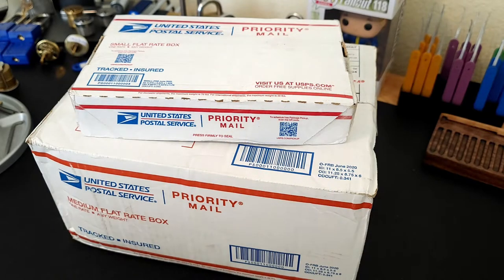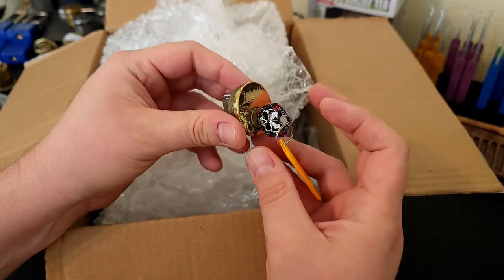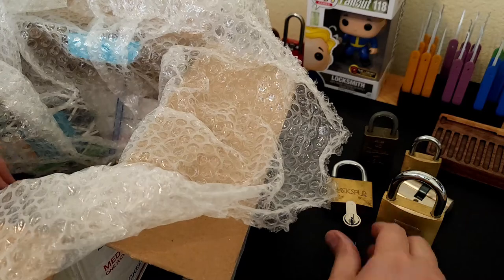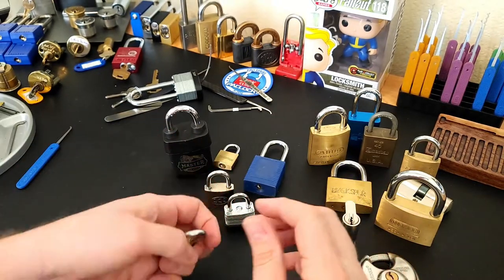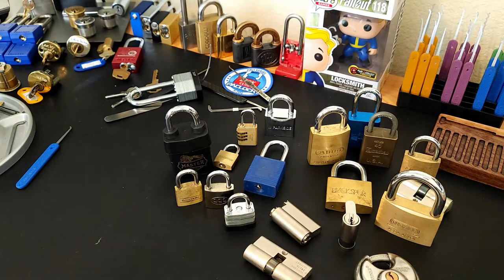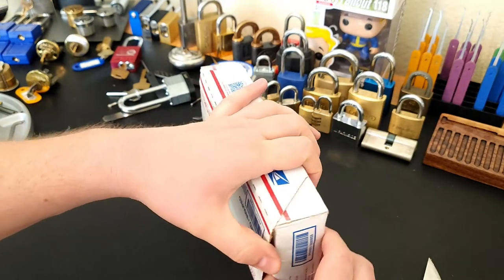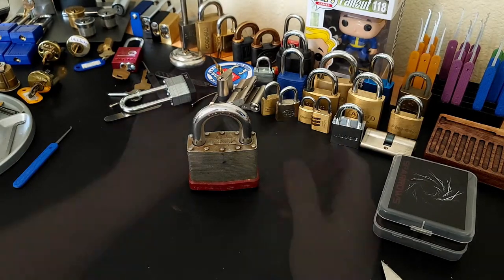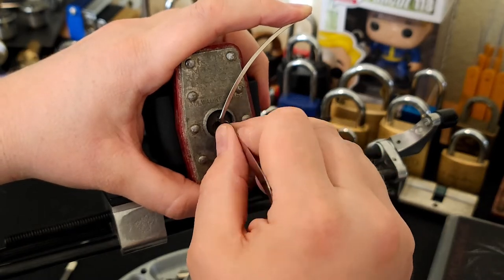[25] Master Lock 19 & LockManiaPassAround Box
Just wanted to show off some of the awesome locks being sent around the locksport community. Special thanks to Edoc Dab for starting this pass around box, and to J.Gabriel & Lock Affinity for sending it to me.